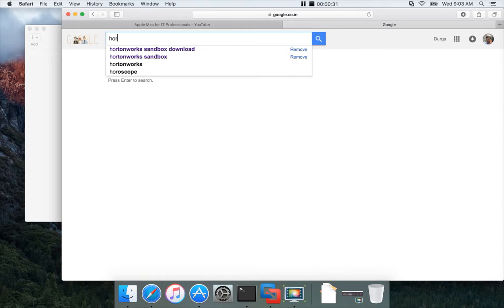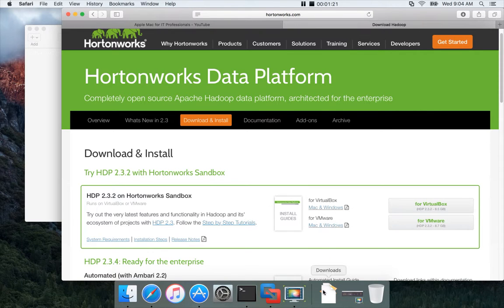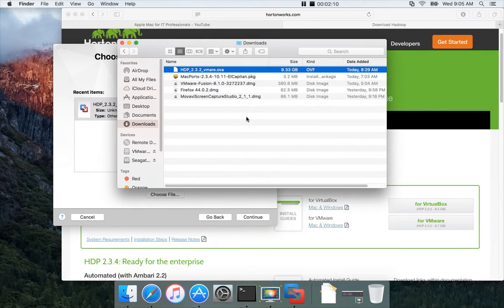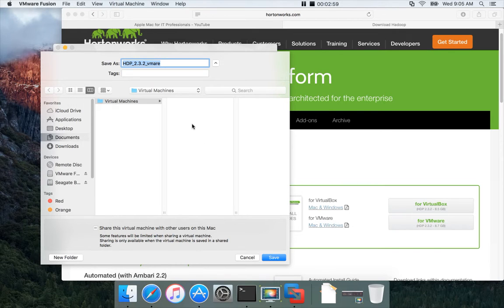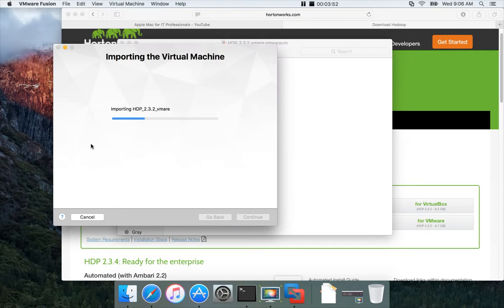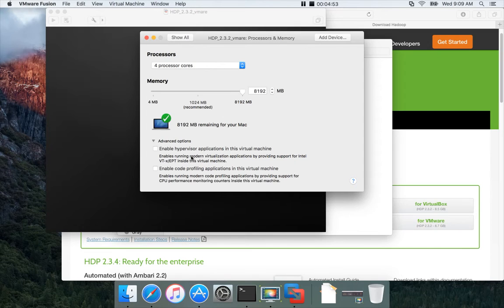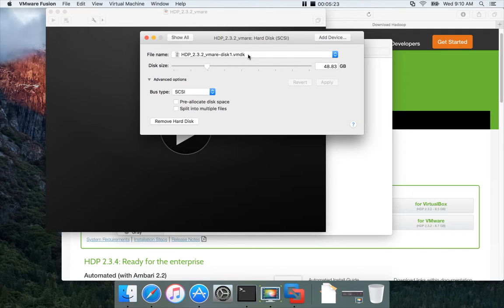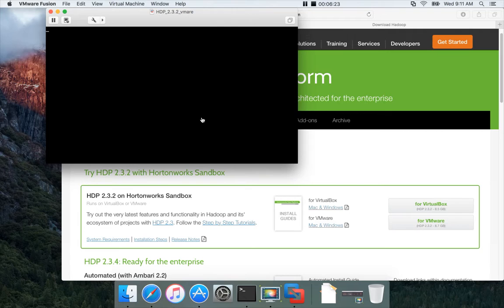Mac for IT Professionals - Import virtual machine to VMWare library